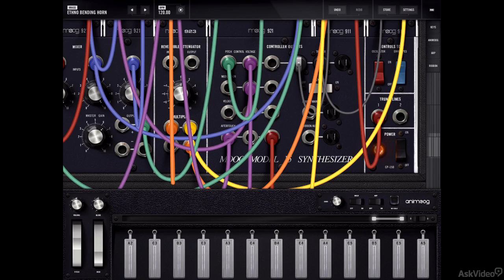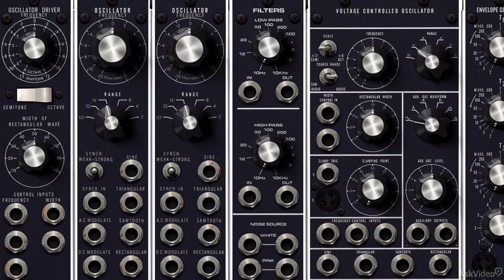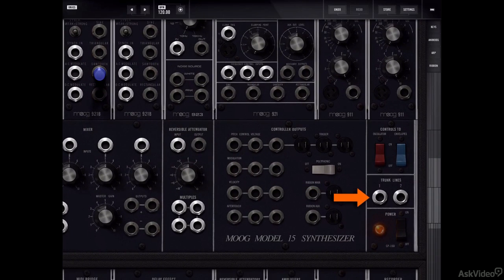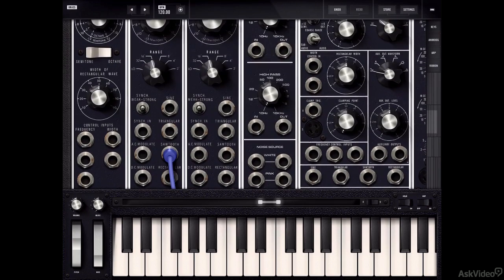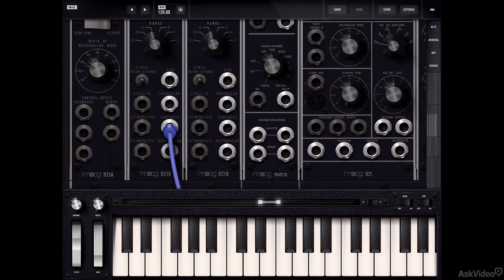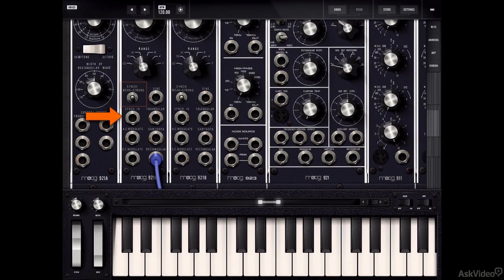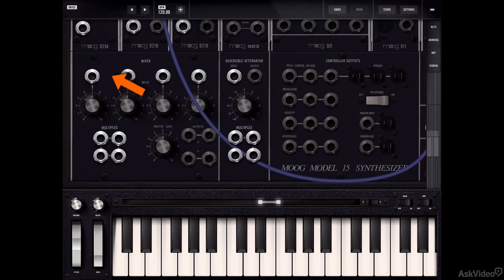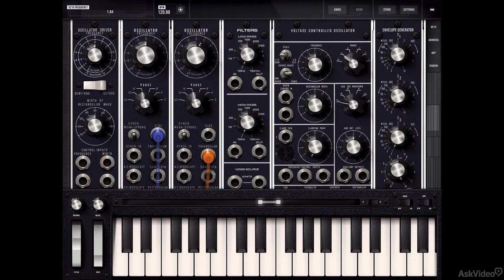Moog Model 15 101: Moog Model 15 Video Guide - 3. 921A Driver 921B Oscillator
Moog Model 15 101: Moog Model 15 Video Guide by Rishabh Rajan
Video 3 of 20 for Moog Model 15 101: Moog Model 15 Video Guide

Its hard to imagine a distant time where Moog modulars were only acquired by universities, the very wealthy and/or the long-haired, famous musicians of the day. Now anybody with an iPad can explore the analog world of the Moog Model 15 complete with virtual patch chords and something that old guard modular guys wouldve most certainly cut their hair for: patch memory!!

In this course on the iOS/iPad Moog Model 15, synthesis expert Rishabh Rajan takes you through all of the Model 15s modules, one-by-one explaining how they work separately and how they patch together to create that authentic Moog sound. Rishabh covers the oscillators, filters, VCA, noise, attenuators, mixer, MIDI implementation and more!

So watch this course now to dive into Moog world with Rishabh today!